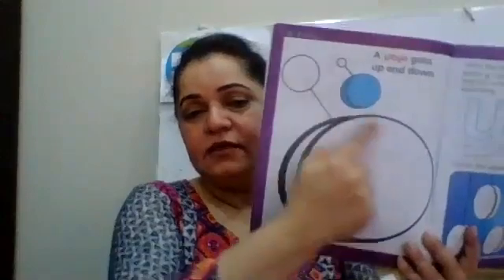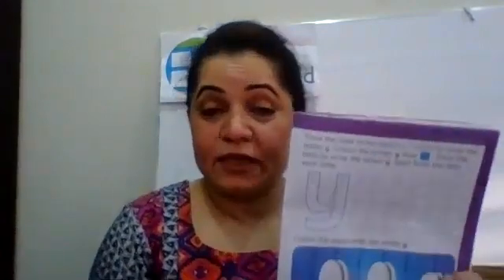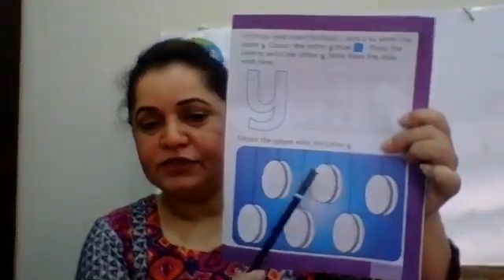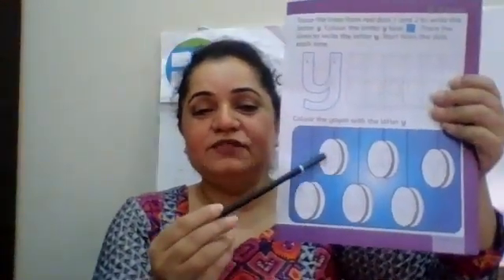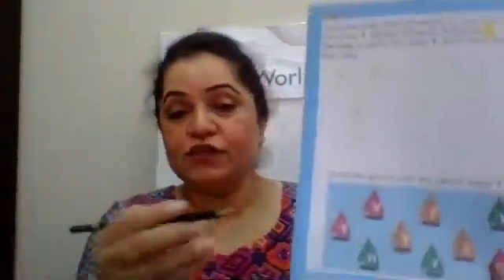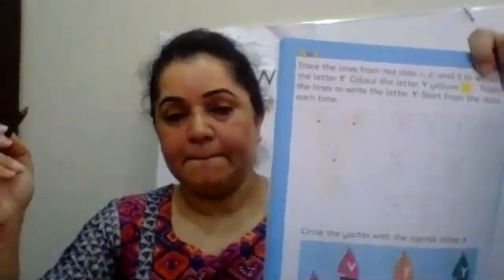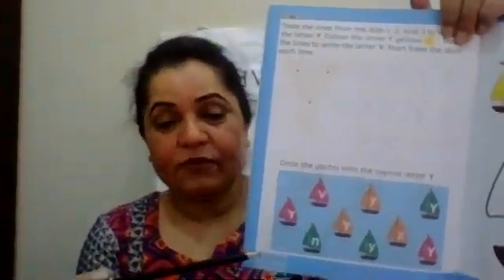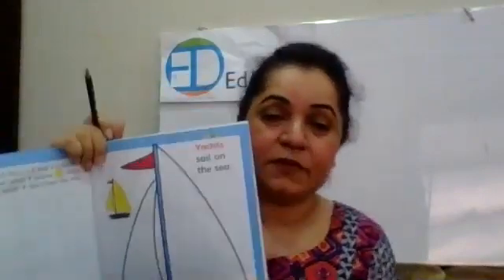Literacy - Alphabet Y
Week 22 - Day 2 -  EY - Literacy -  Ed World - Alphabet Y